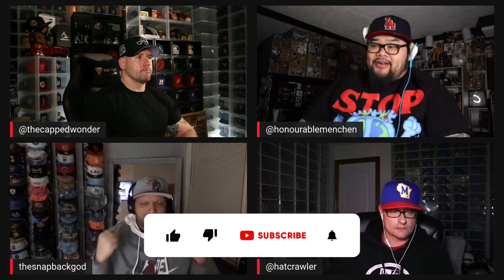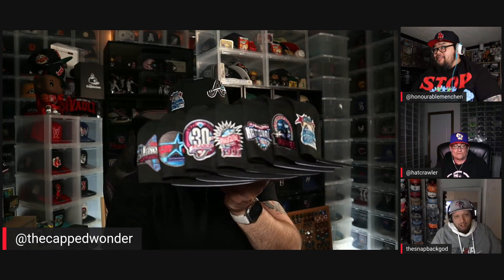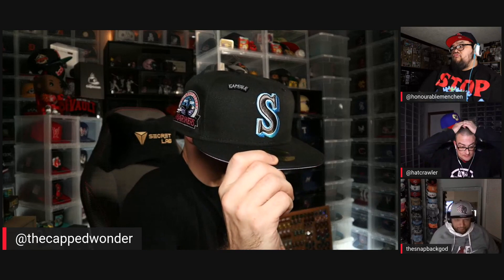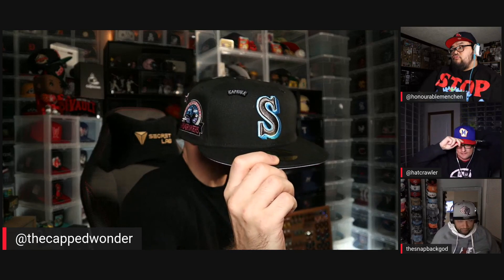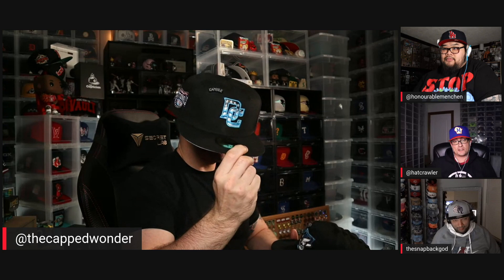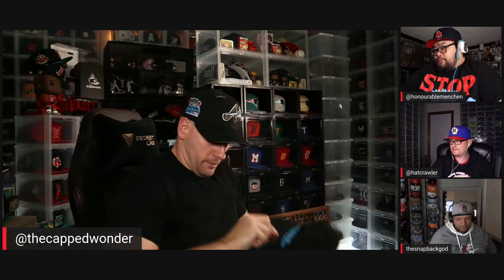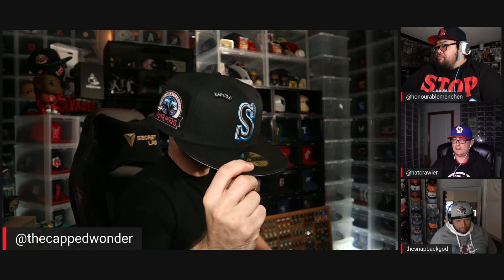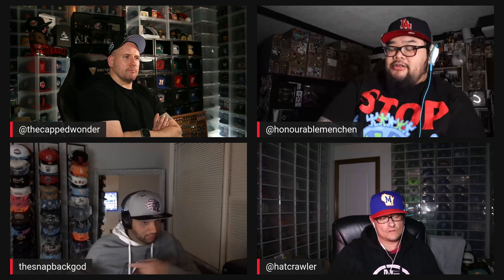IS CAPSULE A STAR IN THE FITTED HAT GAME! New Era fitted hats that have you 'stargazing'!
Pierre, Jason, and Leon are joined by Ariel (The Snapback God) to review Capsule's “Stargazer” Pack! These New Era 59FIFTY Caps feature Specialty glitter pins and lavender undervisors!

Let us know which of these New Era Fitted Hats is your favorite!

Stay Fitted!